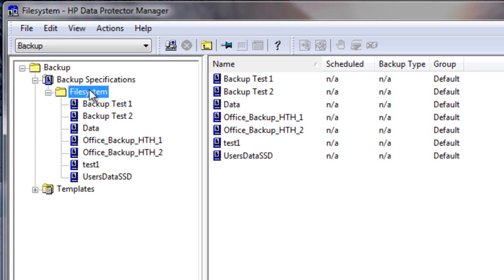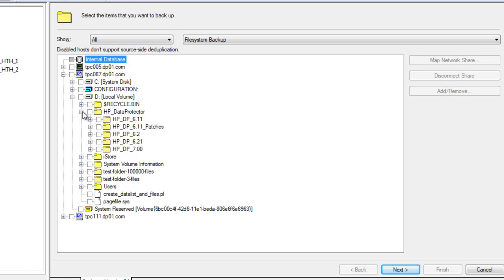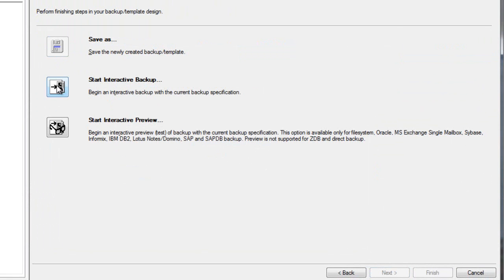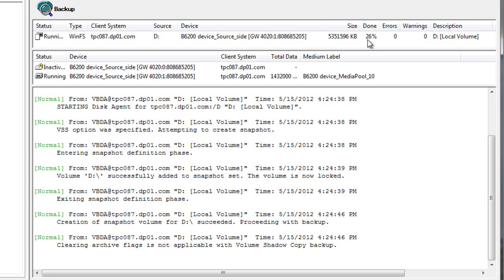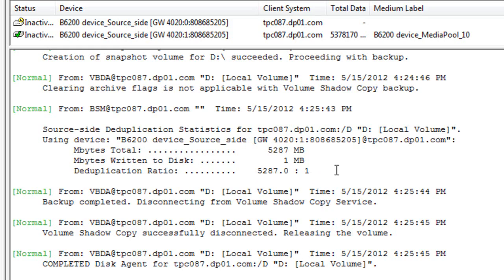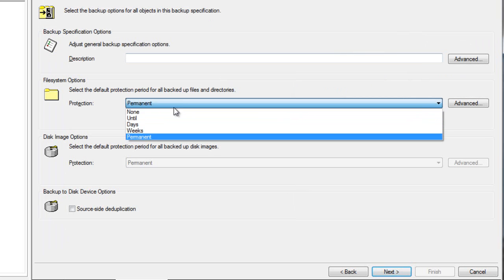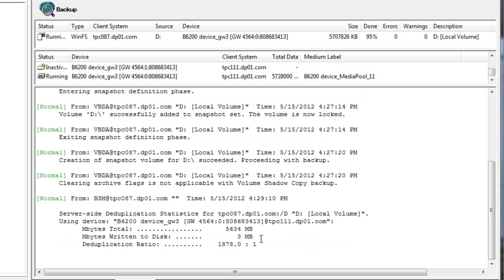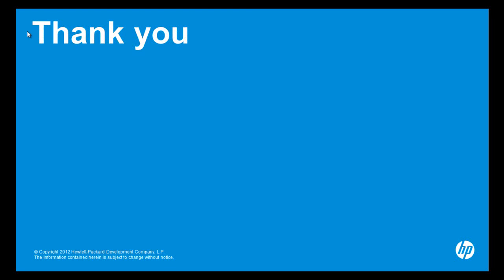HP Data Protector 7 StoreOnce federated deduplication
In this demo we will be discussing HP Data Protector 7's break through deduplication solution that addresses deduplication at three locations, referred to as federated deduplication -- at the application source, within backup server, and in the hardware target device.  BY leveraging HP StoreOnce, we can maximize storage efficiency for backup.

Based on the industry's most advanced deduplication technology HP StoreOnce &, HP Data Protector together are the only solution that offers the flexibility of tri-location deduplicaiton - application source, backup server, and the hardware target appliance - helping organizations to meet their most demanding business SLAs while minimizing overall infrastructure cost.

HP StoreOnce provides the only option in the market that allows organizations to deduplicate data a single time across multiple locations, by enabling zero-hydration replication support. This allows organizations to maximize their critical storage resources through the most efficient deduplication available, while meeting critical business SLAs and minimizing backup infrastructure related costs.